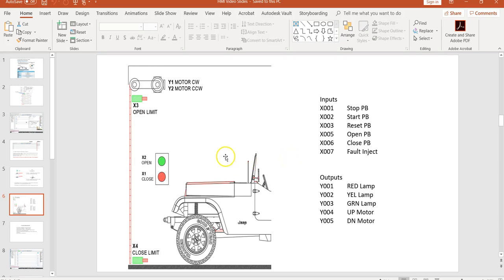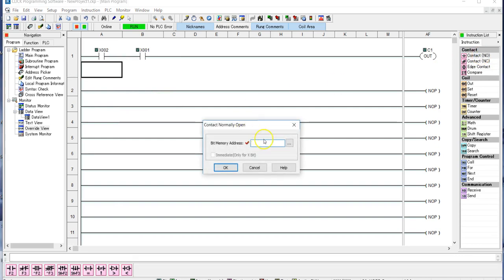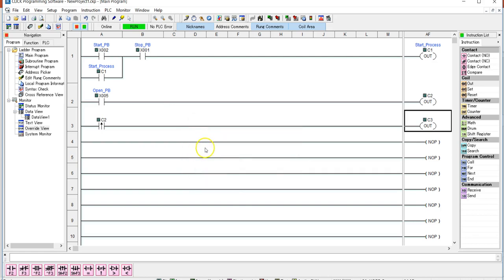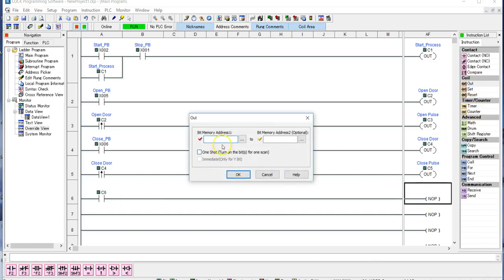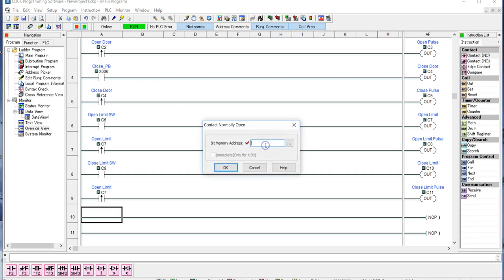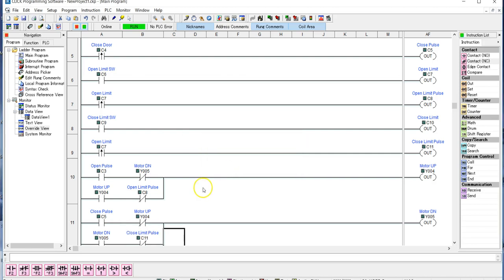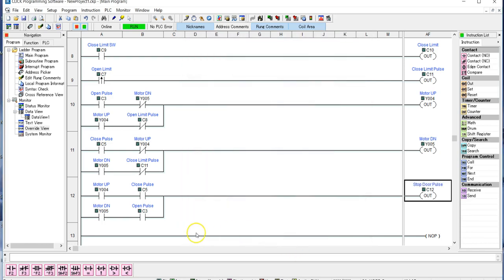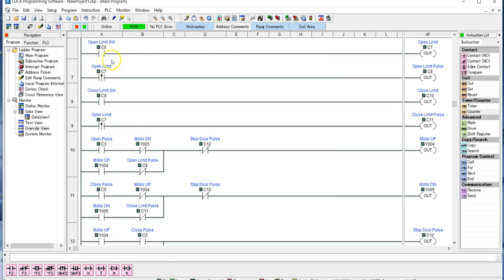31 LCMT Final Project Garage Door Part 2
This video shows the start of code development for the garage door final project.